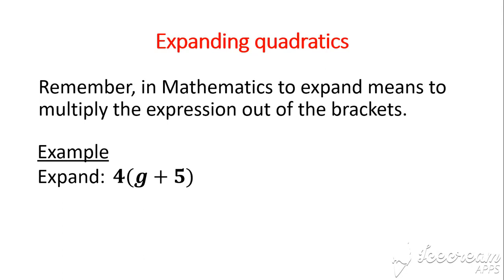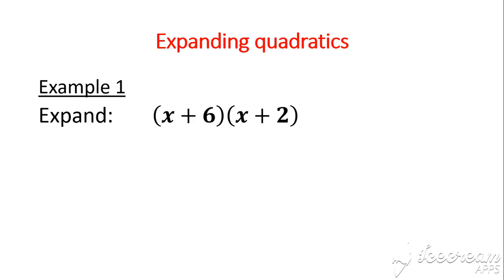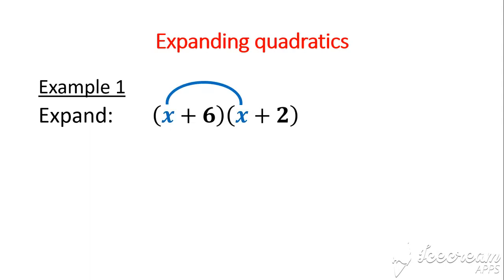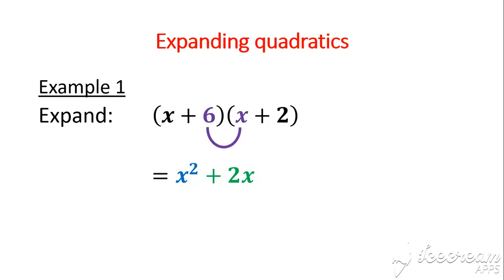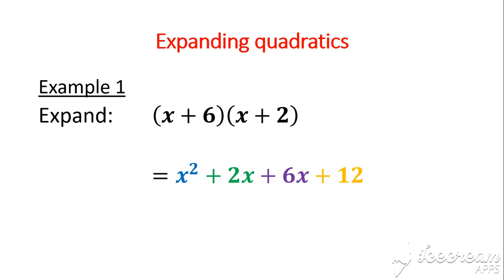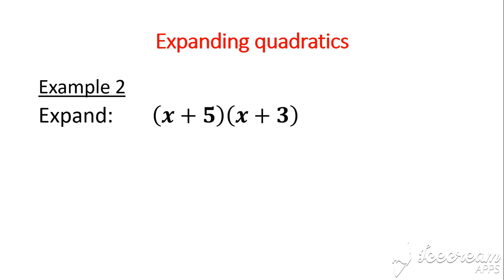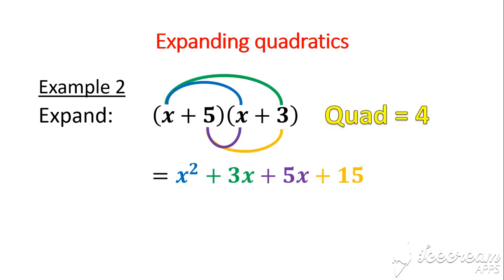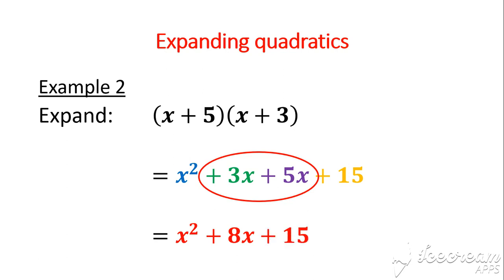JA35 - Expanding quadratics #1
JA35 - Expanding quadratics #1 @tahimaths23